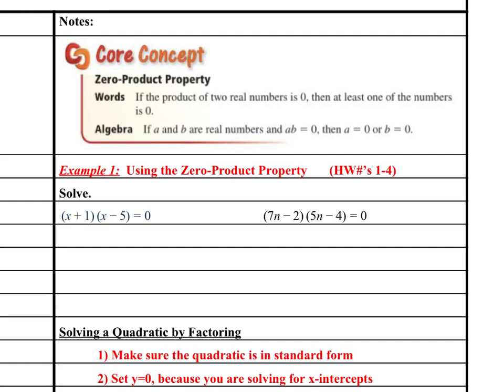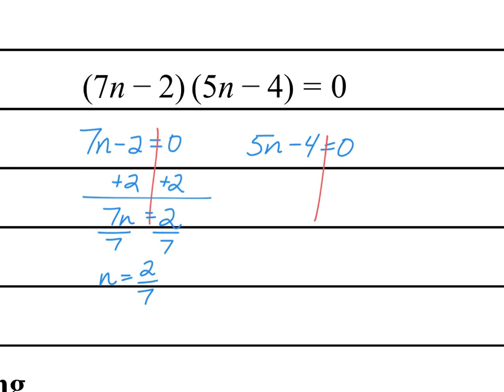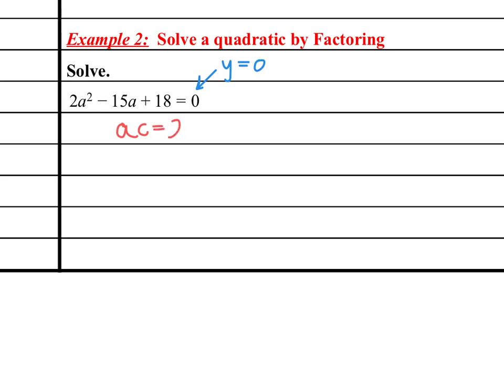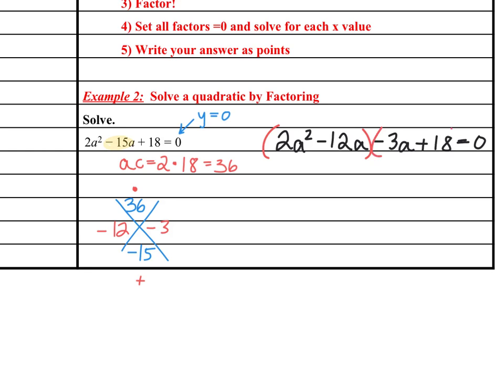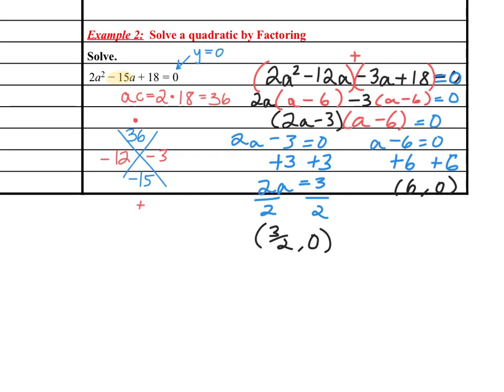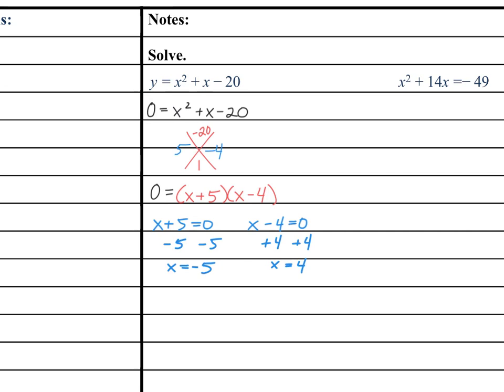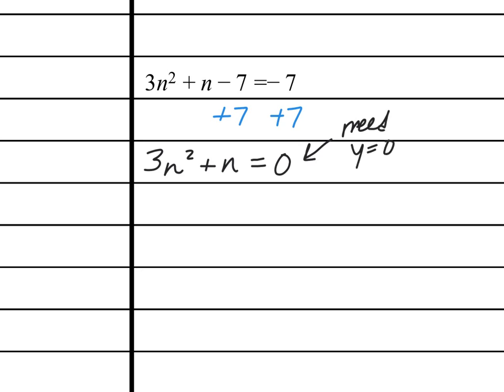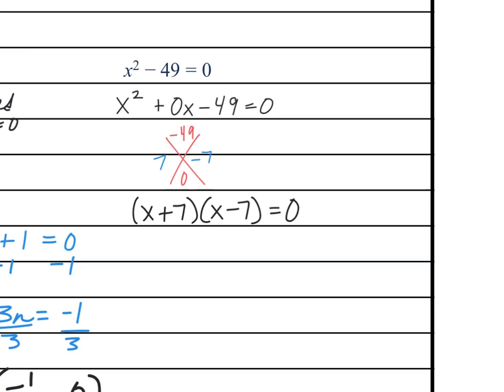Algebra 9.1 Solve by Factoring